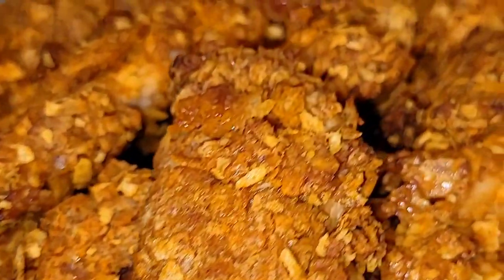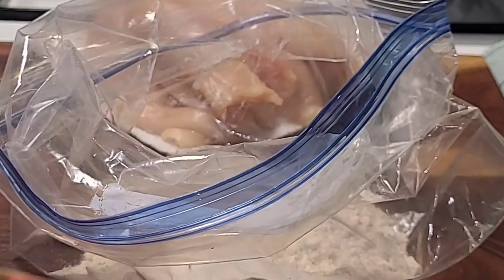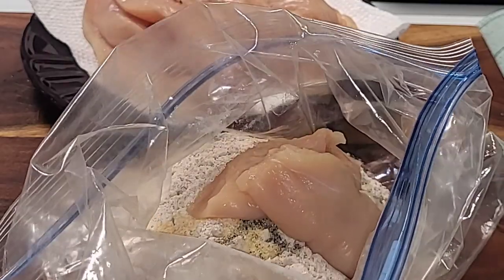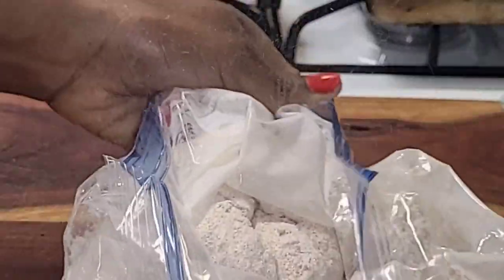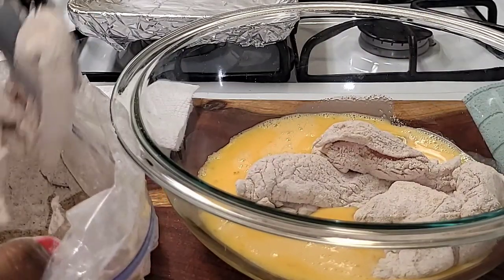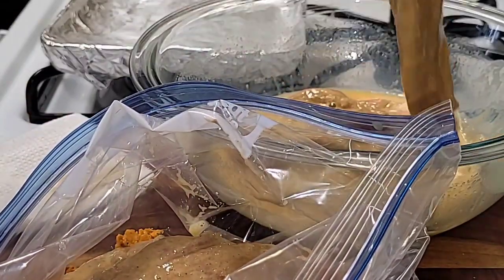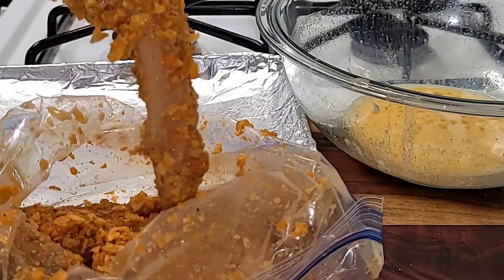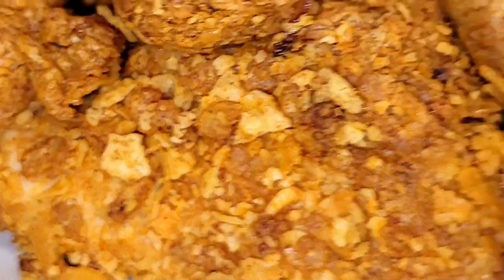Potato Chip Chicken Tenders |KendraCookingTyme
In todays video, I am going make Potato Chip Chicken Tenders.I hope you enjoyed watching this video.

Ingredients
4 boneless, skinless chicken breast, sliced
1 cup flour
1 tablespoon salt 1 tablespoon pepper
1 tablespoon garlic powder
1 tablespoon onion powder
4 egg, beaten
2 cups potato chip, of preference, crushed

This music is free to use in your livestreams & videos 🎶 | Radio tracklist 🎼 | Listen on Spotify, Apple music and more 🎨 | Art by Juan Pablo Machado

Socialmedia- Instagram: kendrascookingtyme